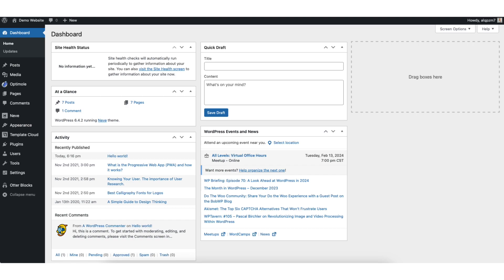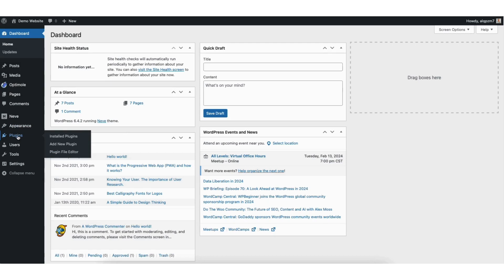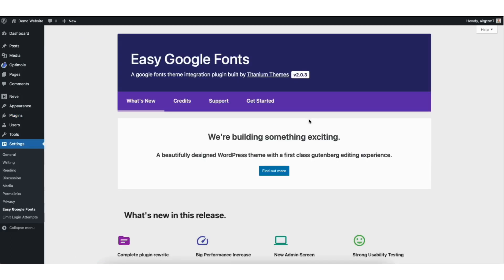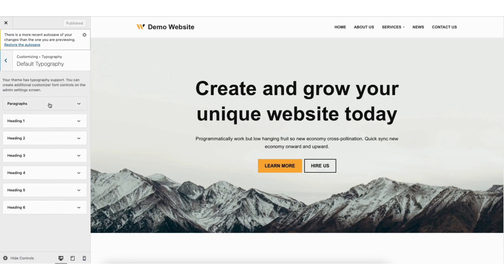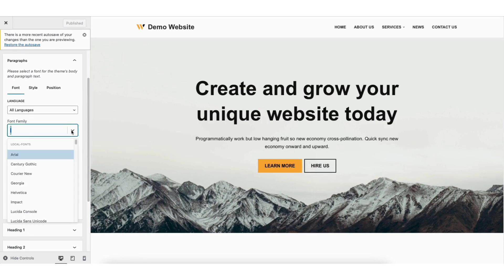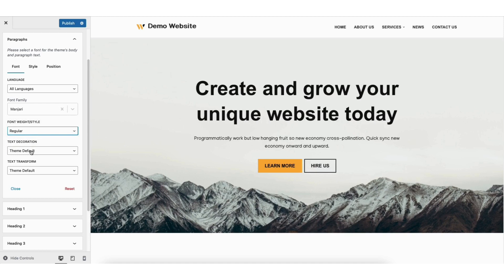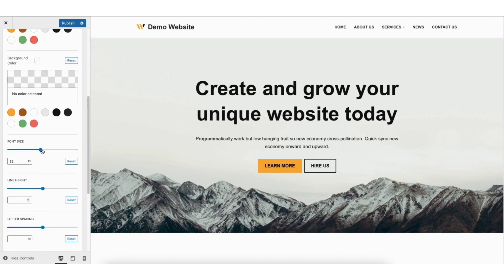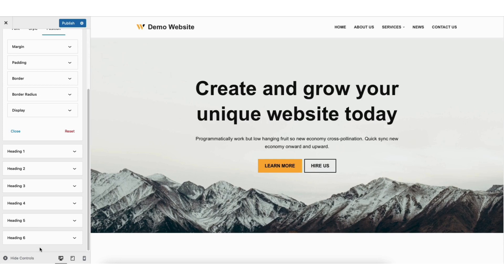How To Change Font In WordPress 2026 🔥 (FAST & Easy!)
Learn how to change font in WordPress step by step. Whether you are needing to learn how to change font in WordPress, how to change font style in WordPress, how to change font size in WordPress, or how to change font style in WordPress the process is quick and easy.

To start, from the WordPress dashboard. Hover over the plugins tab in the left-side menu. Click add new. In the search field, type in Easy Google Fonts. You’ll see Easy Google Fonts show up here. Click the Install Now button. Once it is done installing click the activate button. You’ll be on the Easy Google Fonts page within WordPress.

Next, hover over the Appearance tab in the left-side menu. Click on Customize. Find the Typography tab over on the left-side menu. Click it. Click where it says default typography.

You’ll see Paragraphs, Heading 1, all the way down to Heading 6. You can easily change the font, font style, font size, and font color by clicking on one.

I’ll click Paragraphs. You’ll see Language. I’ll keep it on All Languages. Where you see Font Family. Click it and you can now scroll through a ton of different fonts to be used for your WordPress site.

I’ll select one for this tutorial. You’ll see over to the right it’ll change all the Paragraph texts font.

If you click font weight/style you can choose from a different options to choose the font weight and font style.

You can then choose if you want any kind of text decoration and any kind of text transform.

You’ll see the Reset link here. If you click this it’ll reset the font back to the theme settings.

If you click Style, you can then choose the font color, background color. You’ll see you can easily change the font size, line height, and line spacing.

I’ll scroll up and if you click Position, you can change the position of the font with the different settings.

The steps are the exact same if you want to change the font, font size, font style, and font color for Heading 1, and for the rest.

That is how to change font in WordPress. You should now know how to change font in WordPress, how to change font style in WordPress, how to change font size in WordPress, and how to change the font color for the fonts you want to use for your WordPress site.

Help With WordPress:
Fiverr:

Premium WordPress Themes:
Themeforest: